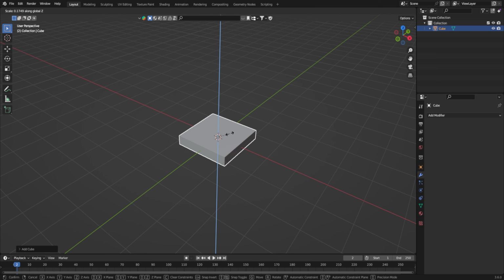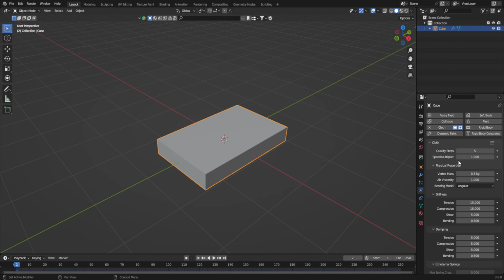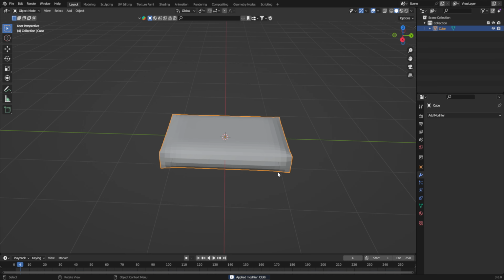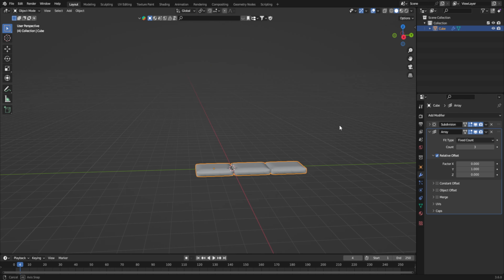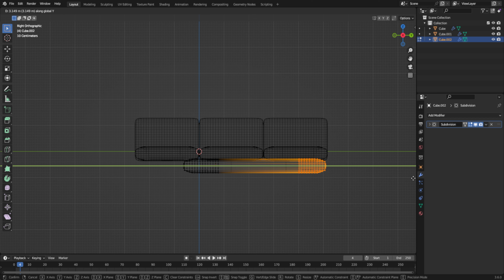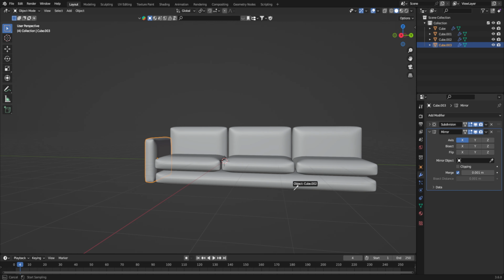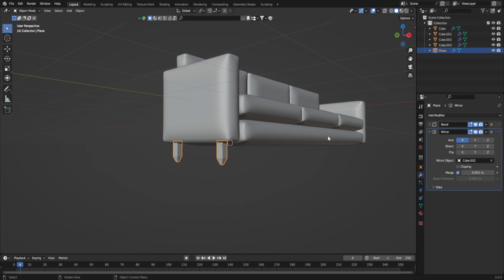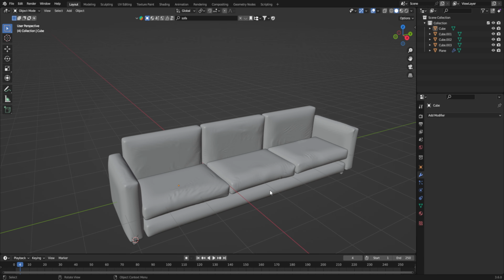Create a Sofa in Blender in 1 Minute!